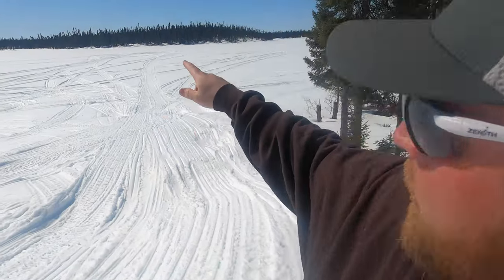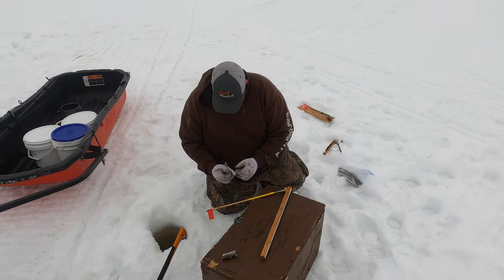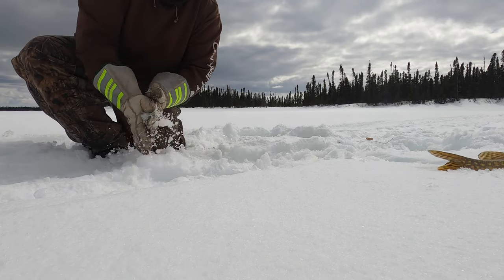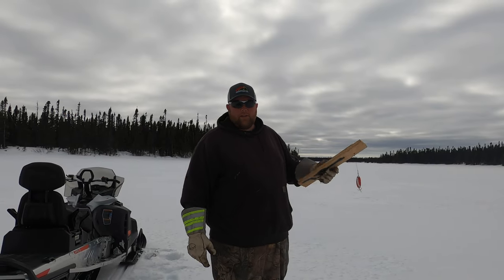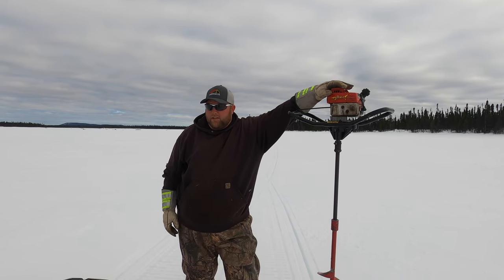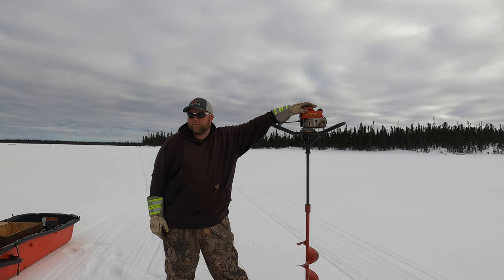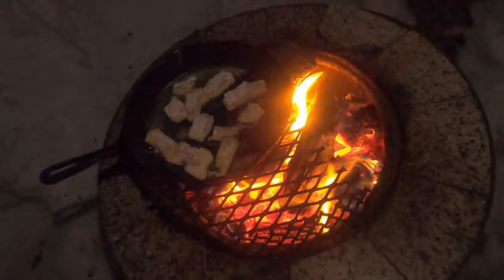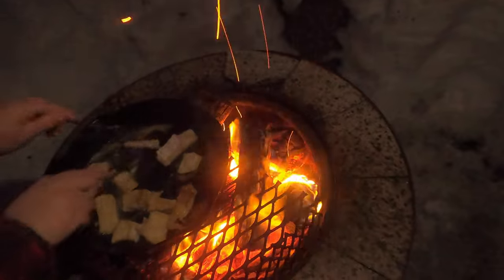THE NORTHERN PIKE OF LABRADOR PART 2 (SHOUTOUTS)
STILL ON THE TRAIL OF THE MONSTER NORTHERN PIKE . THE LOVE OF FRIENDLY COMPETITION ALWAYS DRIVES ME TO THE EXTREEME LIMITS TO WIN ... BUT MAYBE MOM WILL WIN THIS ONE ...OR WILL SHE ?